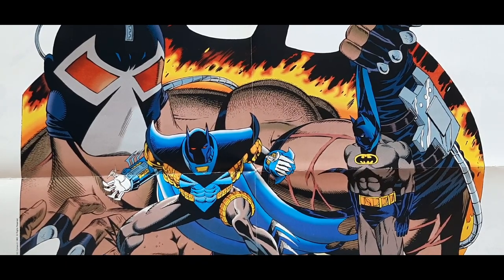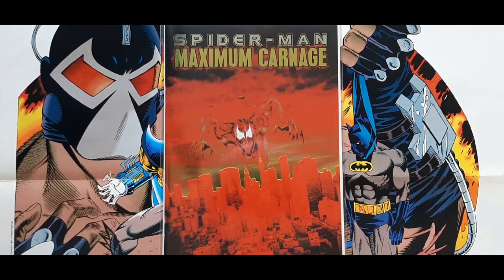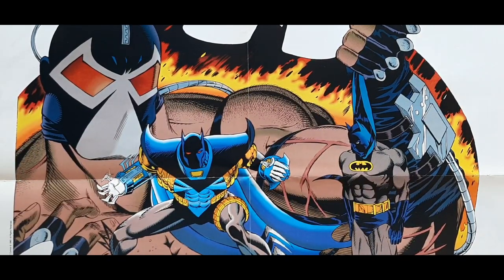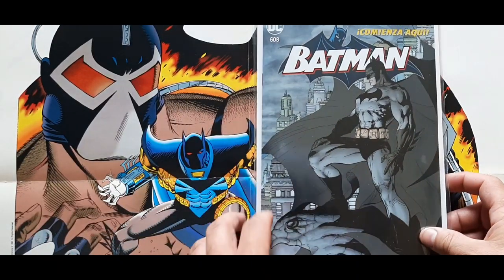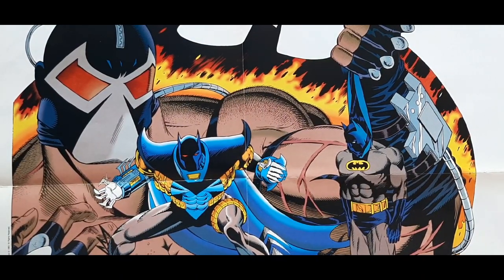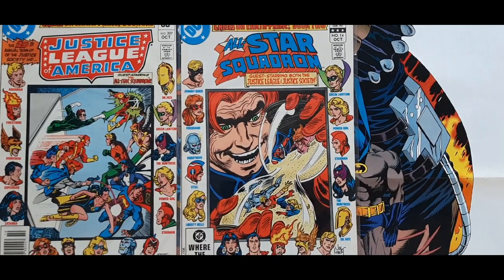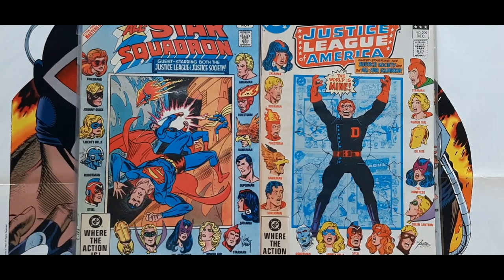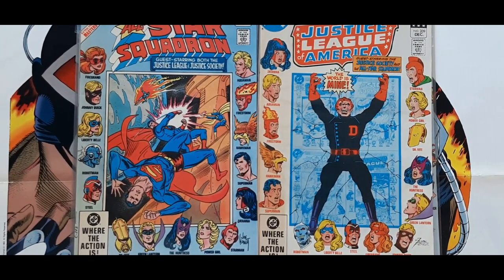Comic Haul! 4 LA Mole 2023 Exclusives and some 80s Goodness